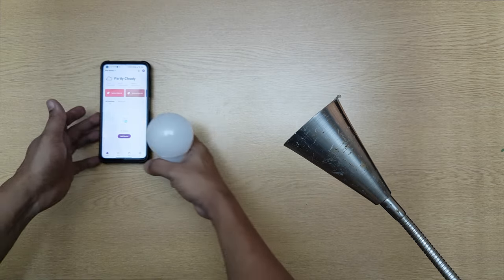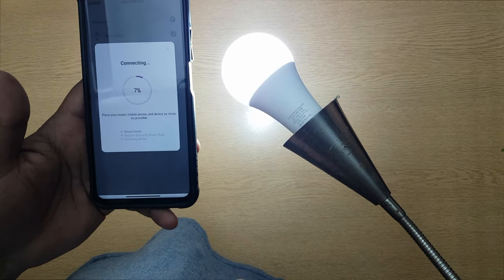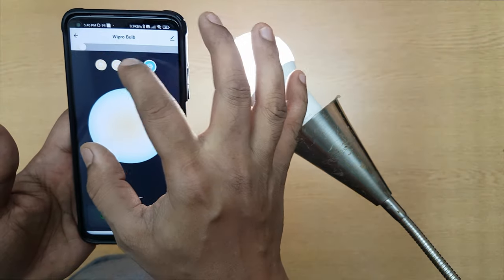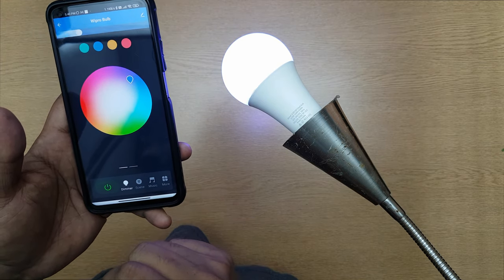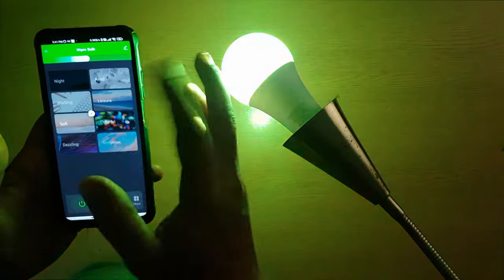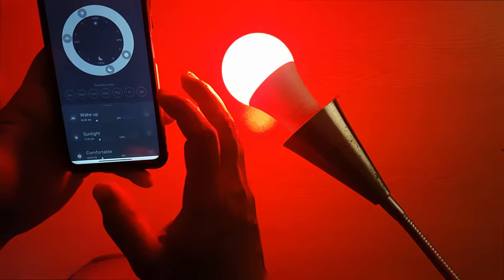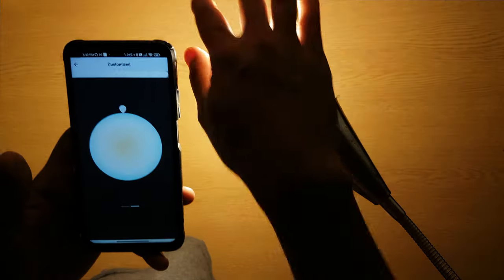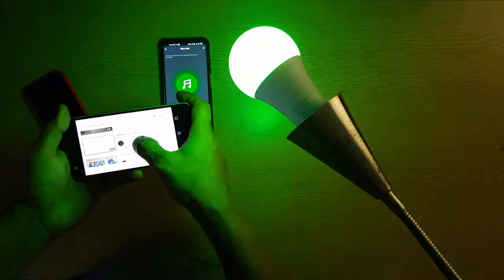Wipro 12.5-Watt B22 Wi-Fi Smart LED Bulb with Music Sync - Setup, Testing & Review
In this Video we will be unboxing, doing the setup and doing the real life review of the Wipro 12.5-Watt B22 Wi-Fi Smart LED Bulb with Music Sync. This bulb is compatible with amazon Alexa and google assistant. you can control your light from anywhere in the world with the Wipro next smart home app. you can choose from different shades of White and 16 Million Colors, set the brightness to any level, schedule a timer and create light group as desired. It also Lets your light dance by changing colours with the rhythm of your favourite music